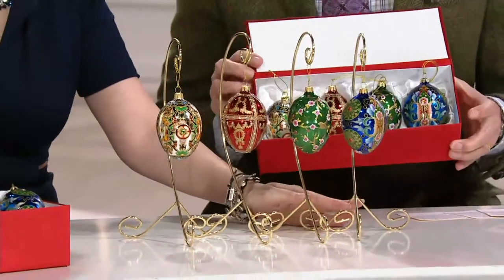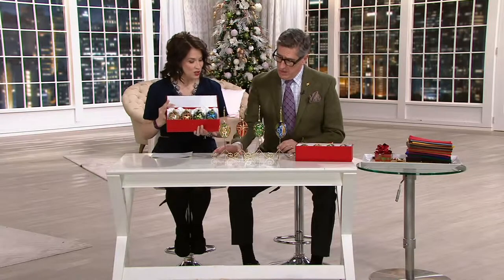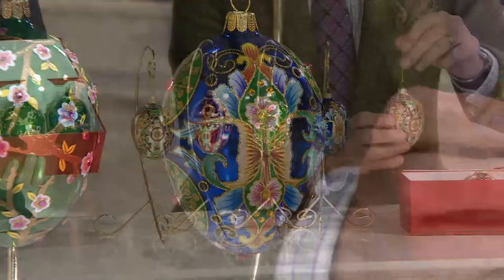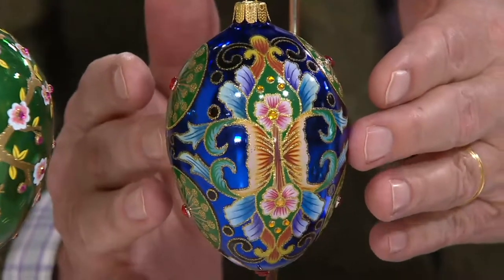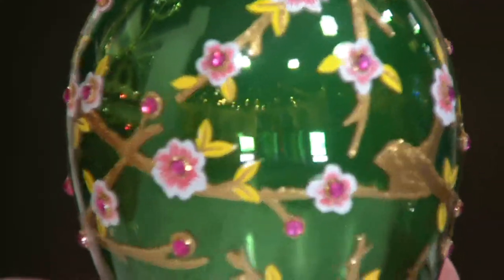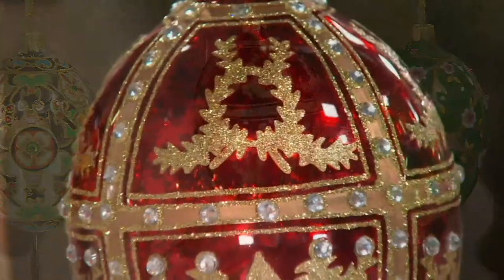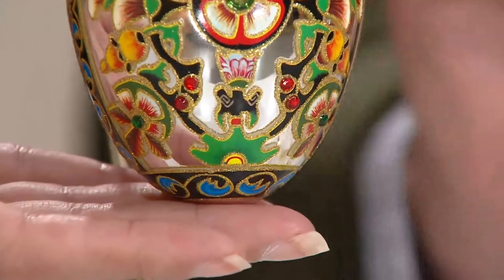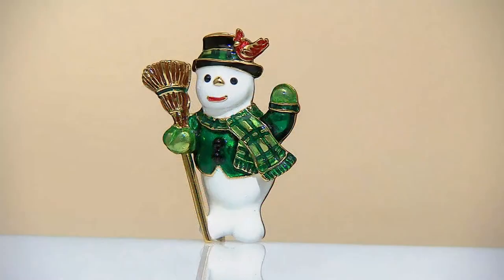Joan Rivers 2015 Set of 4 Russian Inspired Egg Ornaments on QVC